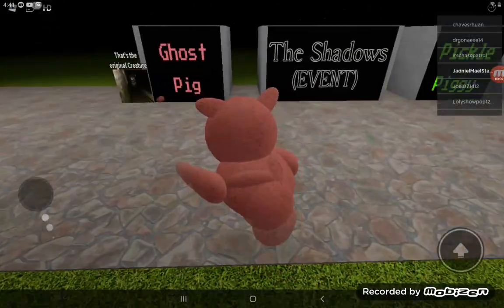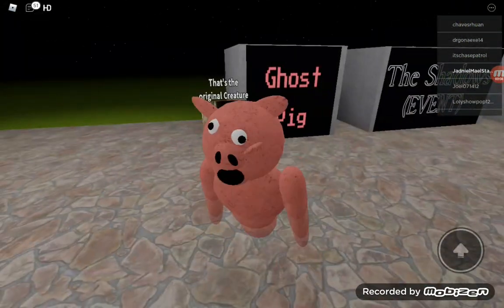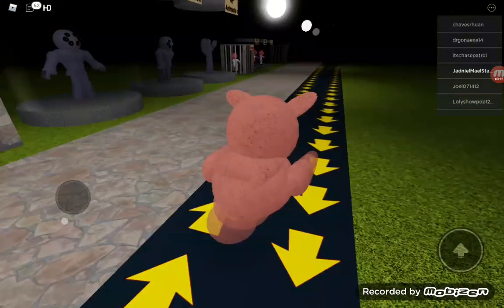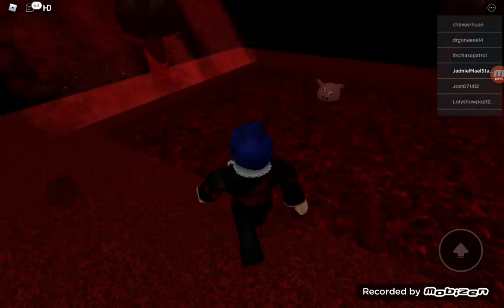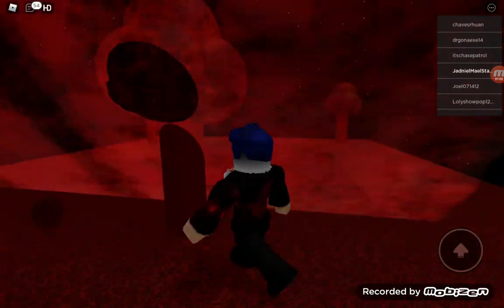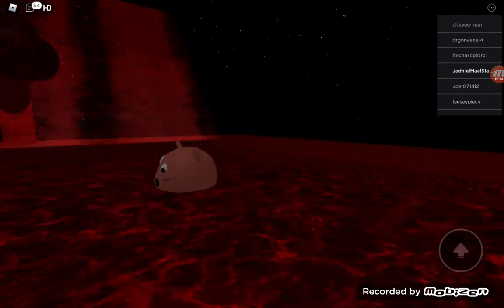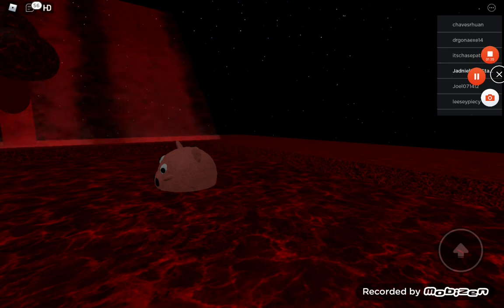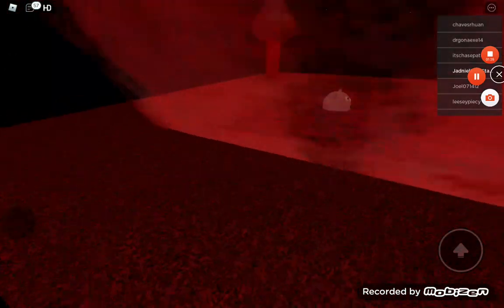How to get ghost pig in piggy showcase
To much blud